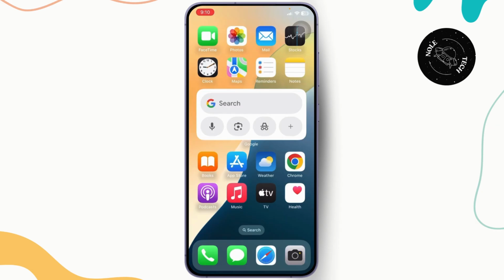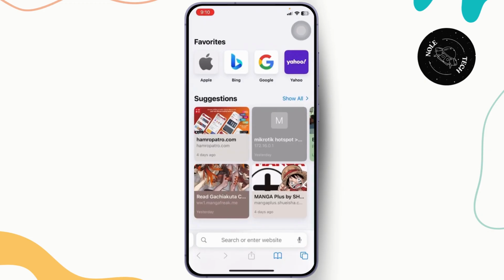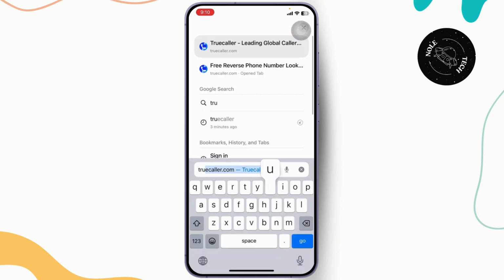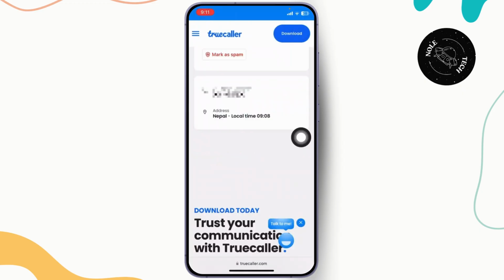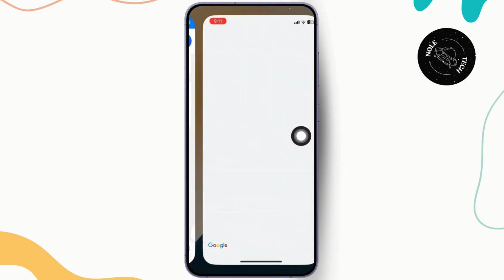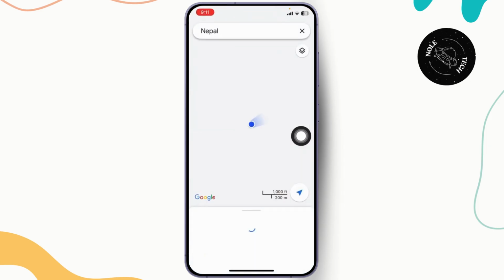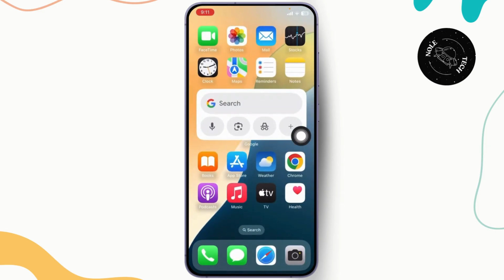How to Find Someone's Location by Phone Number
Learn how to find someone's location by phone number using various methods, including tracking phone number location with Python, in this easy-to-follow tutorial. Whether you're trying to locate a lost phone or trace someone's mobile number, we've got you covered!

In this video, you'll discover how to trace a mobile number's current location and track a phone number's location using Python for more advanced users.

0:30 Step 1: Using Online Tools to Trace Phone Number Location
1:00 Step 2: Tracking Phone Number Location Using Python